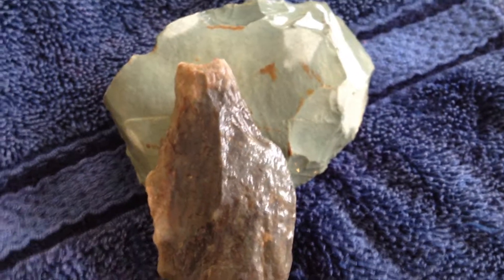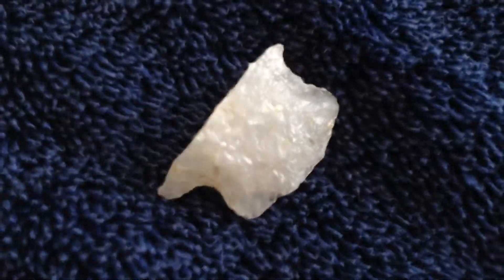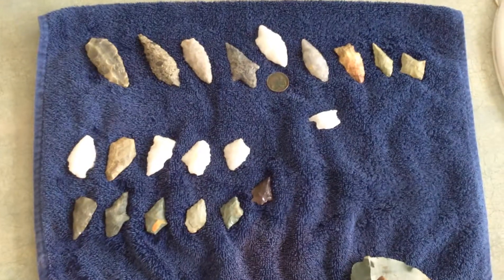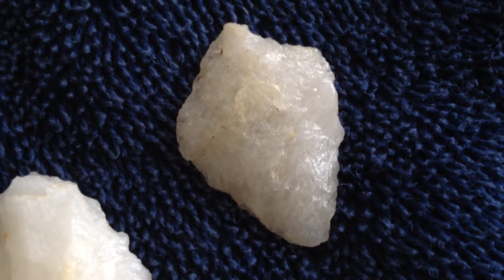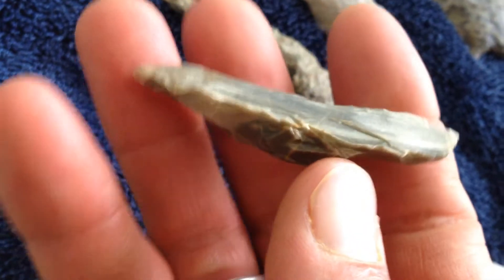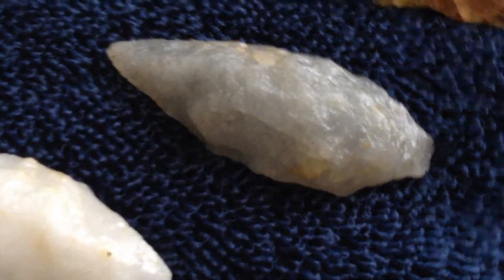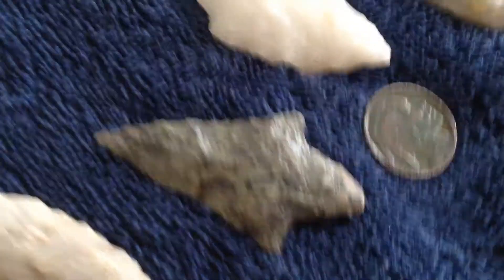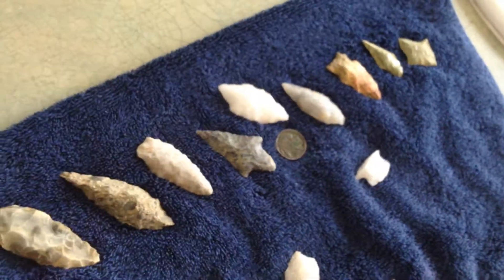Step Up Close to These! ~ 425 Artifact Find! May 2016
Since I have refused to accept this kind of finding as “normal” (although something strange has been happening this spring!) I have been moved to make a simple clean-up a handful of times!  I am truly honored to be able to find the artifacts of the North American Indian!  They lived here abundantly for vast amounts of time!